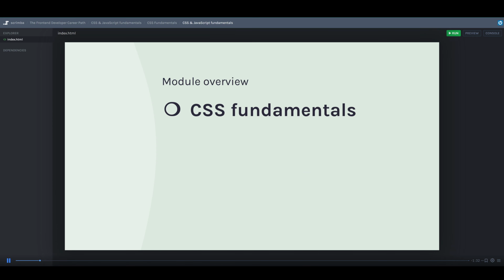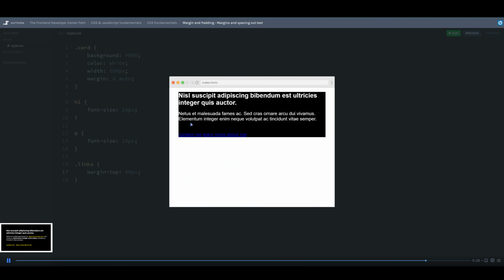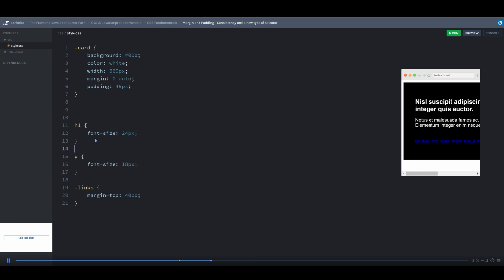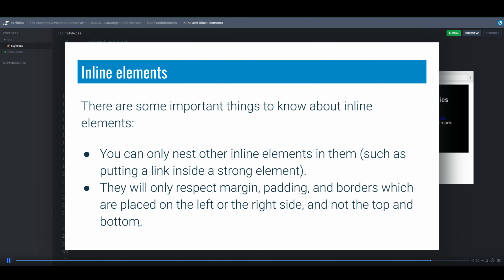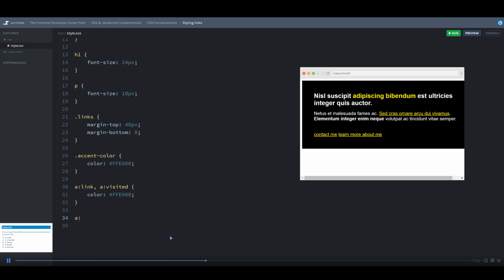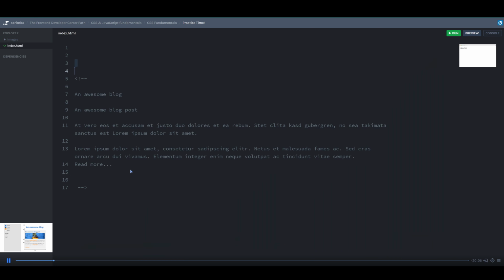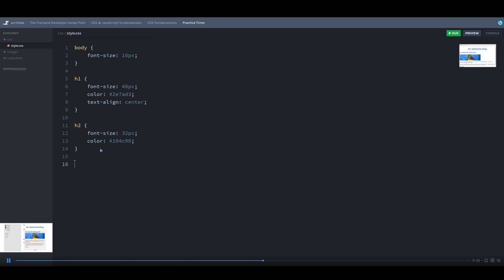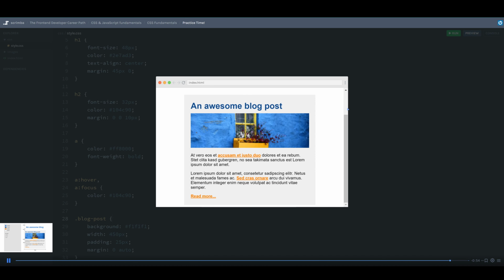Module 4 - CSS & JavaScript fundamentals CSS Fundamentals 1 to 10 videos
Module 4 - CSS & JavaScript fundamentals